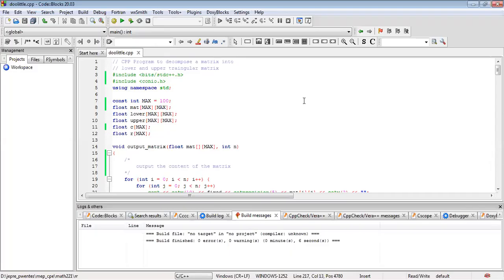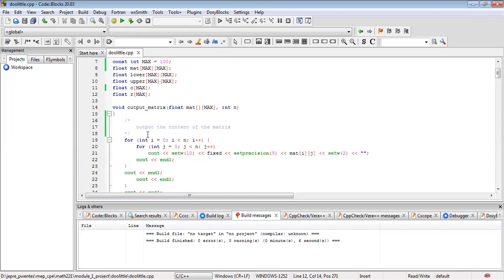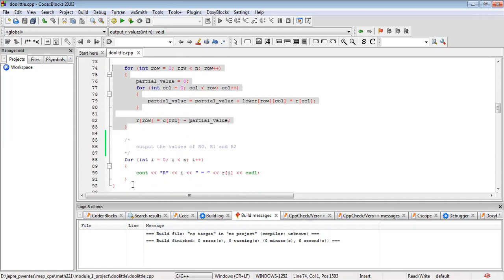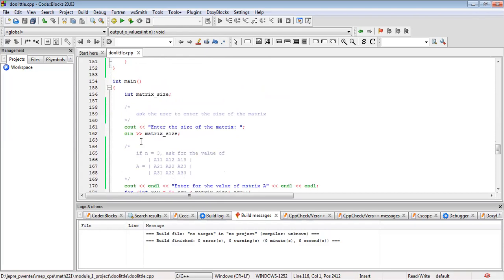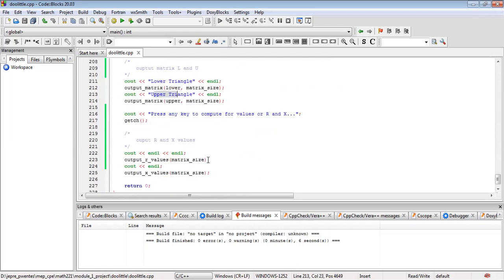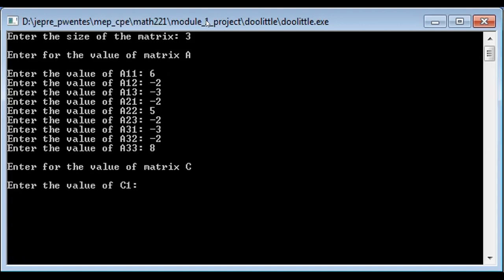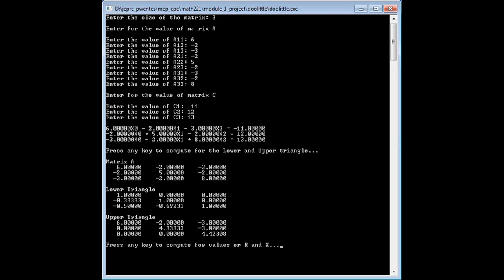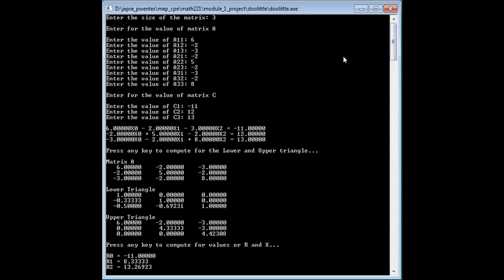doolittle method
Part of the code was taken from this link as my reference